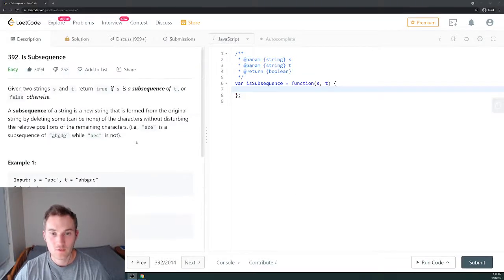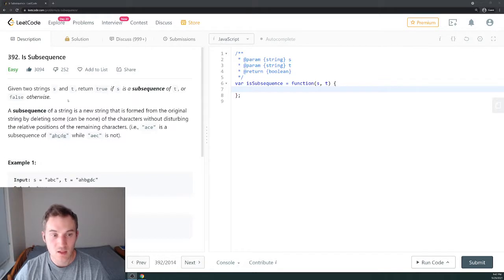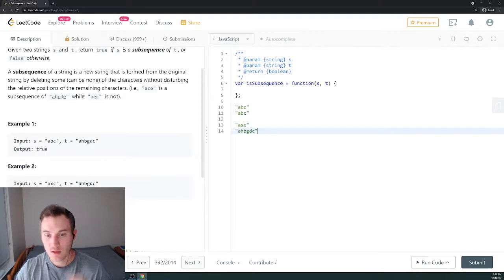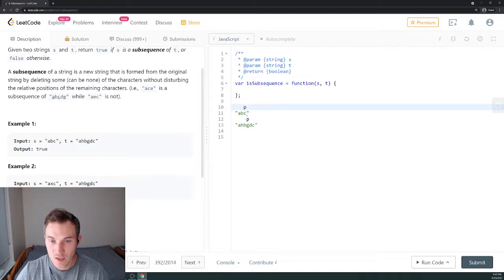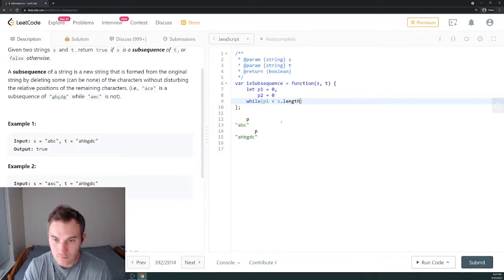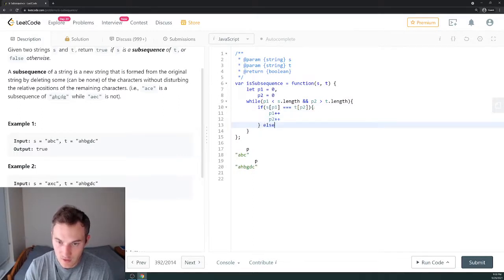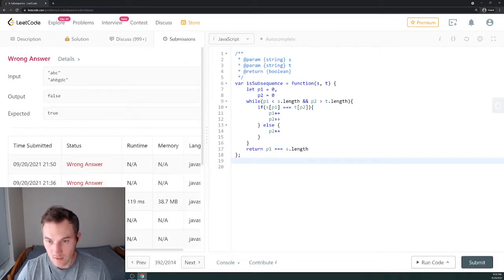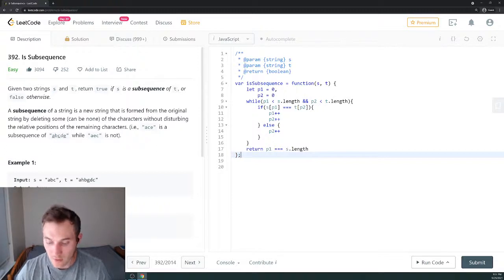392 Is Subsequence LeetCode (Google Interview Question) JavaScript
392  Is Subsequence LeetCode (Google Interview Question) JavaScript

"Given two strings s and t, return true if s is a subsequence of t, or false otherwise.
A subsequence of a string is a new string that is formed from the original string by deleting some (can be none) of the characters without disturbing the relative positions of the remaining characters. (i.e., "ace" is a subsequence of "abcde" while "aec" is not)."

Gear I use:
1) Blue Yeti microphone
2) Logitech HD Pro Webcam C920
3) Monitor
4) Ipad